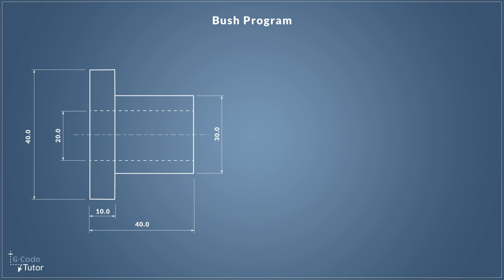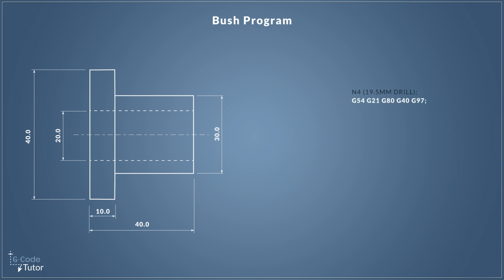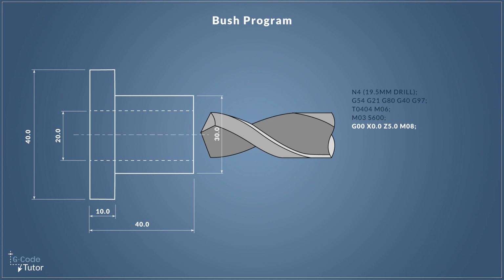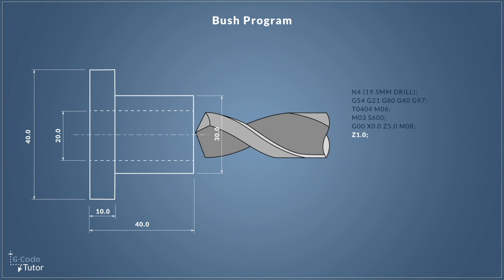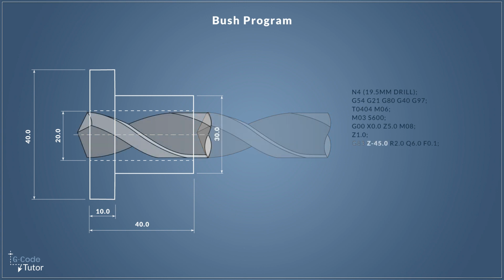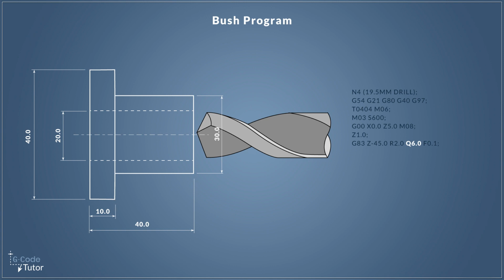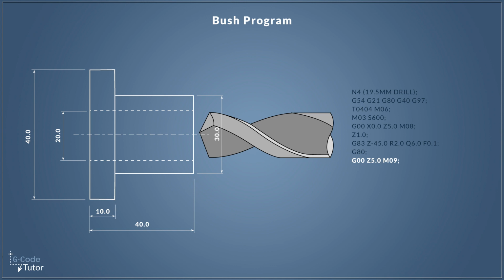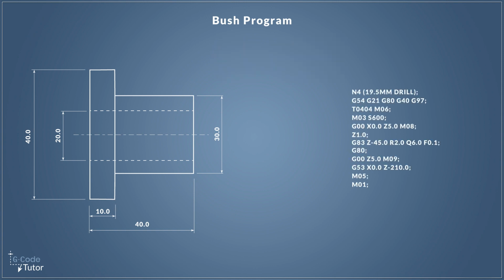Let's write G-Code - Programming a CNC Lathe to make a bush - part 4 G83 peck drilling cycle.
The fourth video in my new series 'Let's write G-Code' G-Code tutorial.
This is the 4th part of a 6 part series on how we can program a CNC Lathe to produce a simple bush.

Look over my shoulder as I write a complete program to make this part.

In this lesson, we focus on writing a G83 peck drilling cycle.

Like all programming languages, there are different versions of the language depending on the machine and version of the FANUC control system you are using.
In this video, I teach a generic version of G-Code that can be easily adapted to the version of G-Code that your machine uses. The lesson is designed to give you a general understanding of the GCode language and not to be used in your machine 'as is'